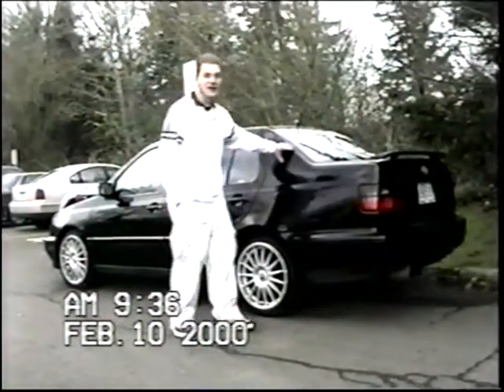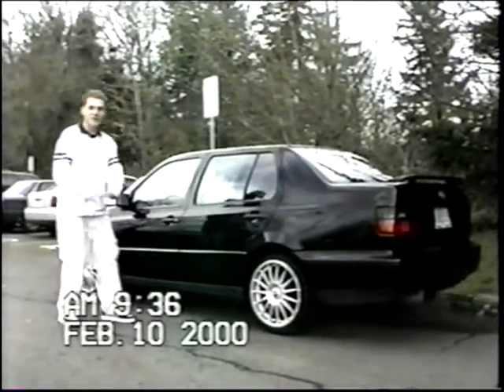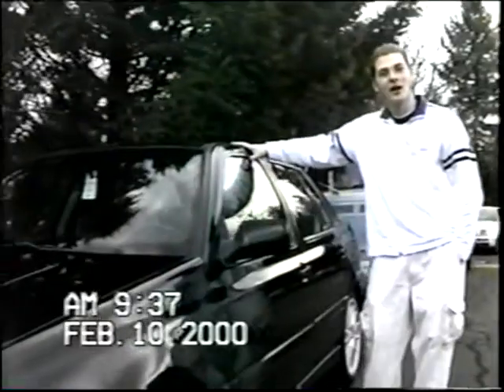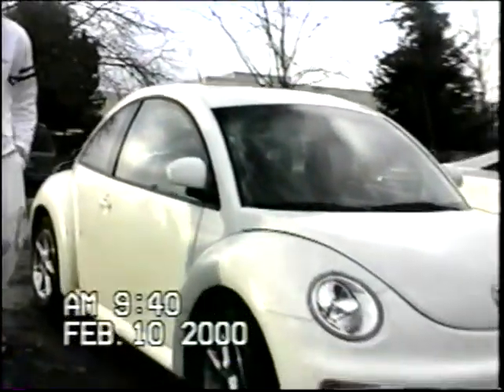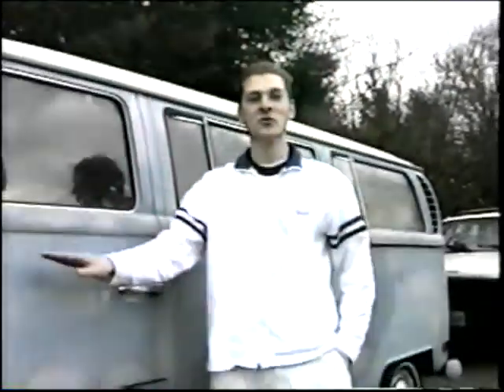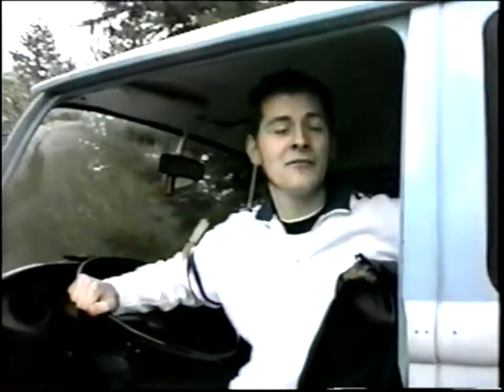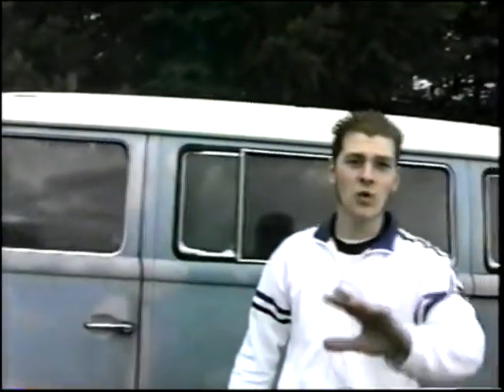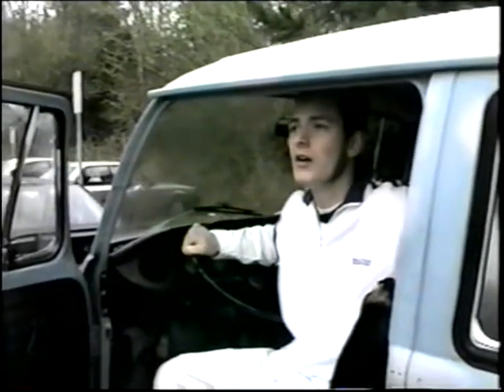HIIK Short Clips "Used Car Salesman"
HIIK's brief stint of previously owned automobile sales.